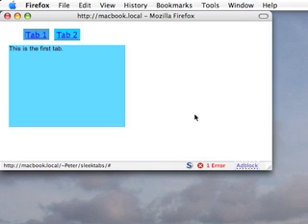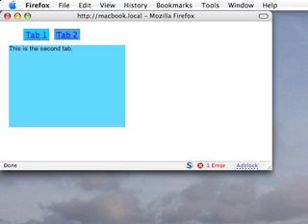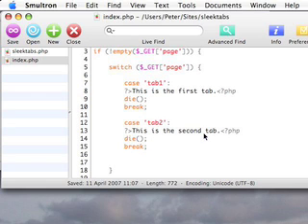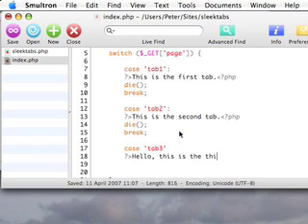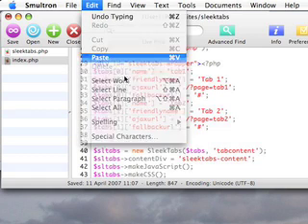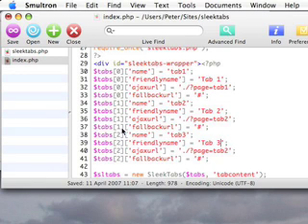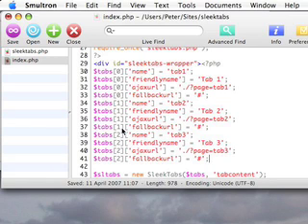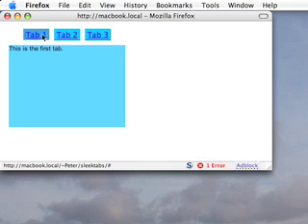SleekTabs demo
A quick demonstration of my SleekTabs program and how to add a new tab to your tabbed interface.

NOTE NEW URL!